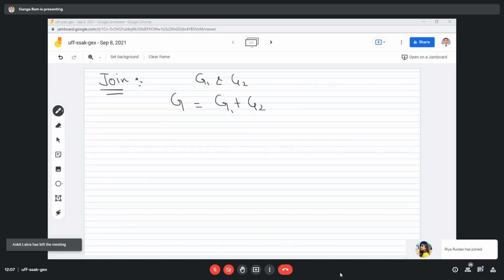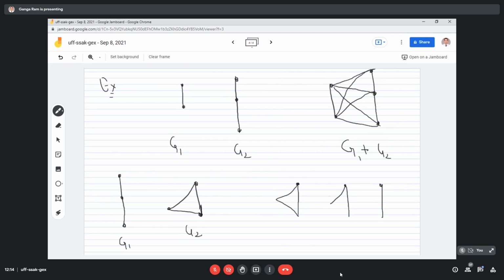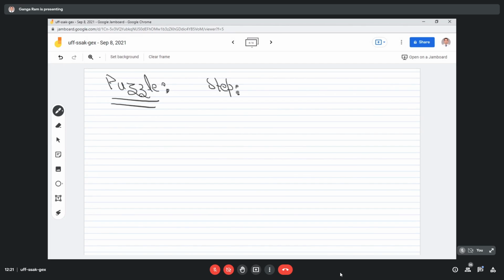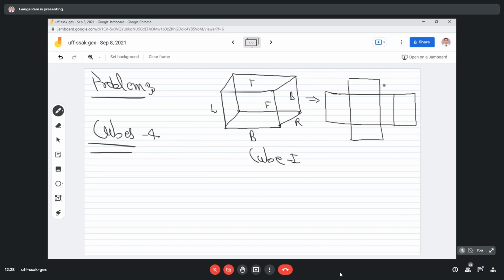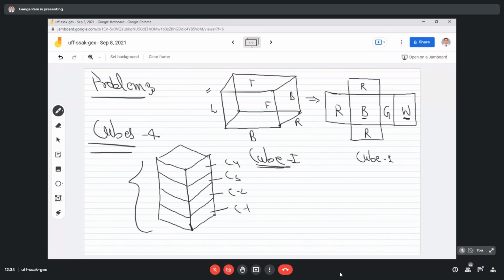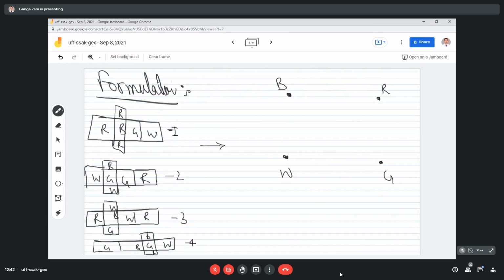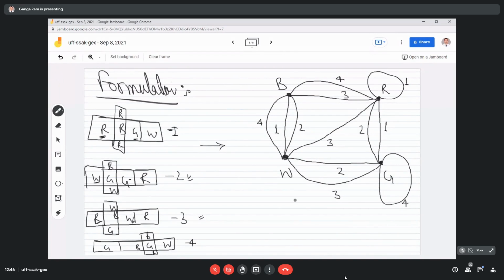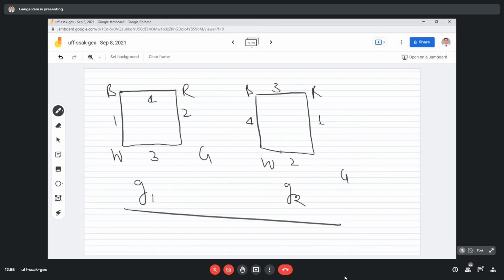GT (Sep 08)